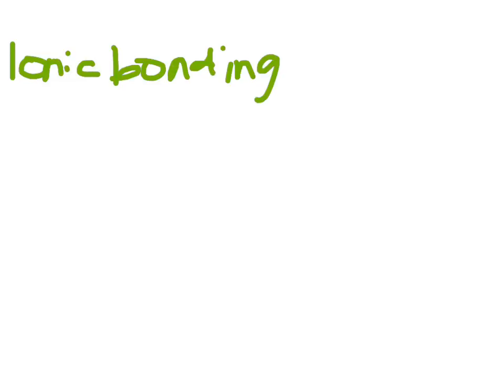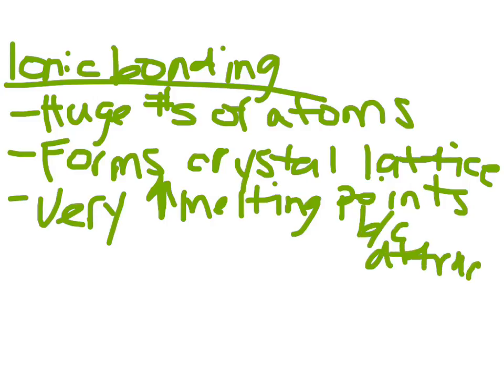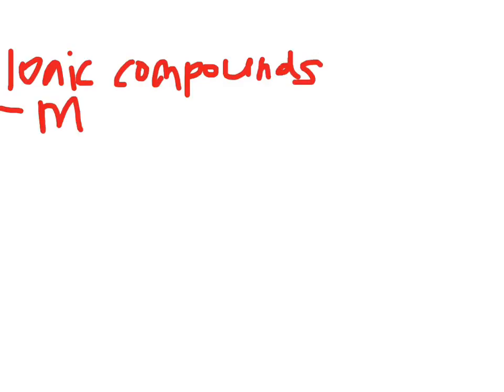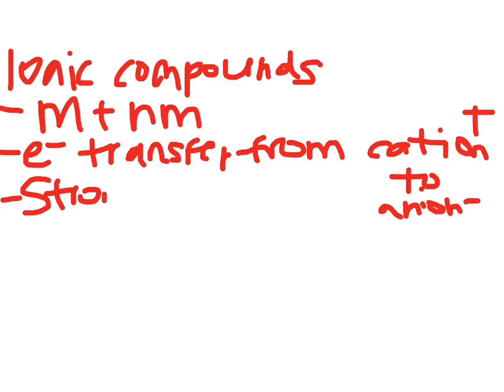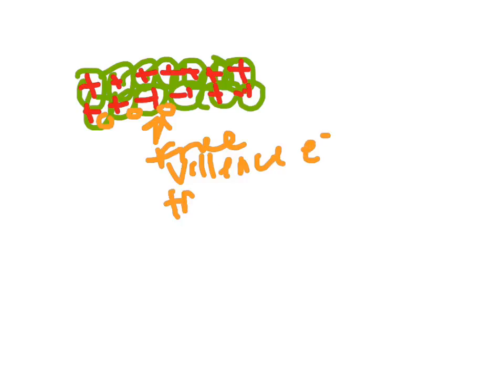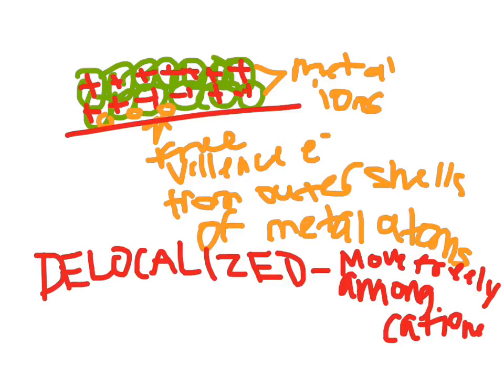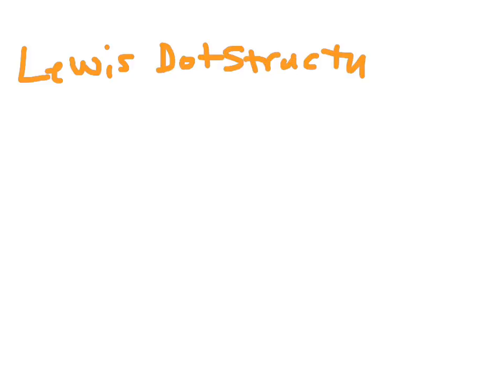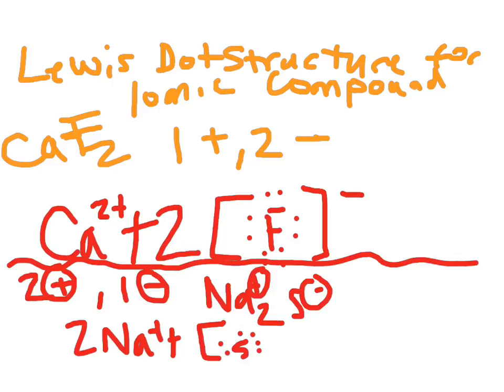Periodic trends 2